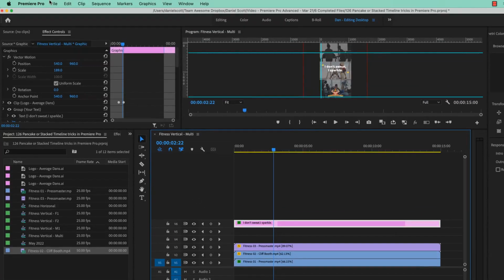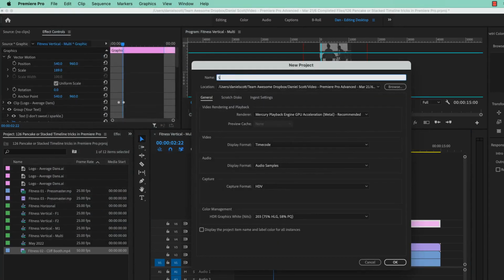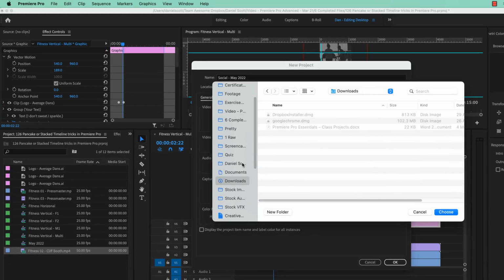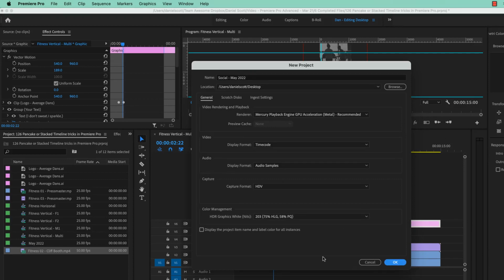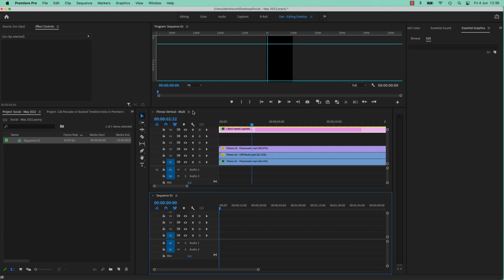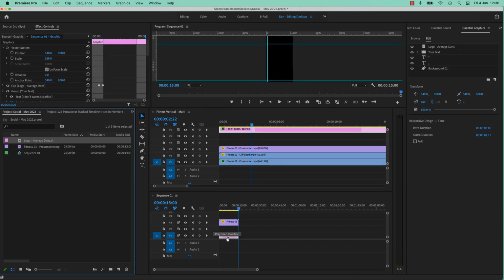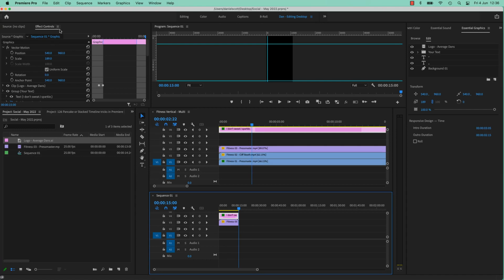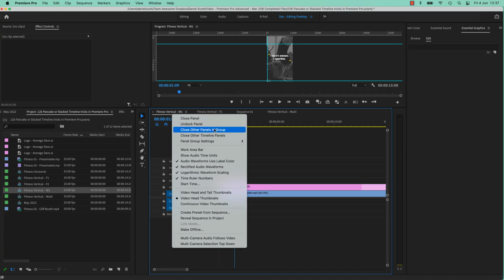520001 126 Pancake or Stacked Timeline tricks in Premiere Pro Advanced Training with Adobe Premi